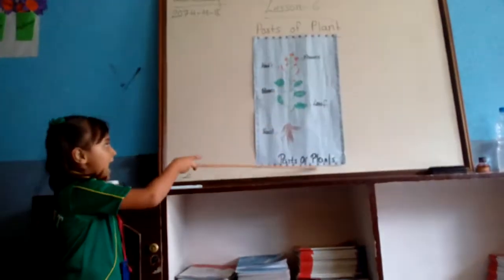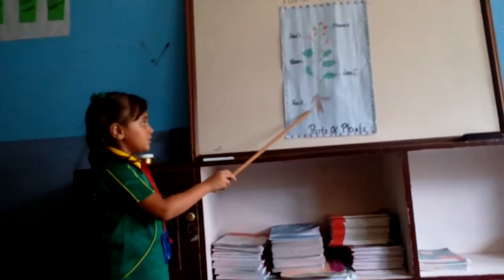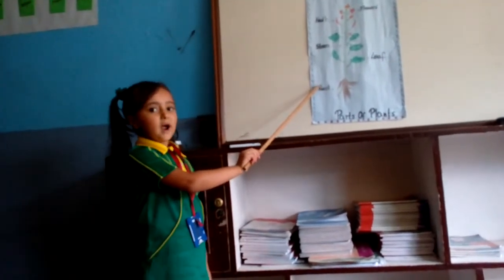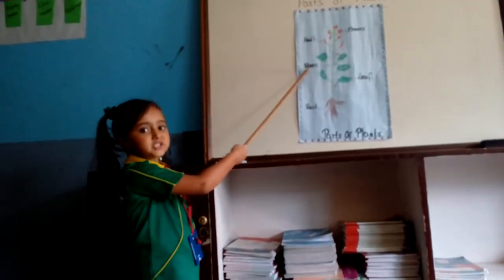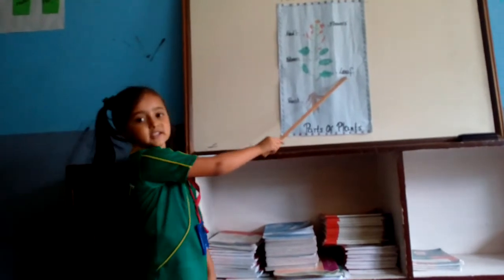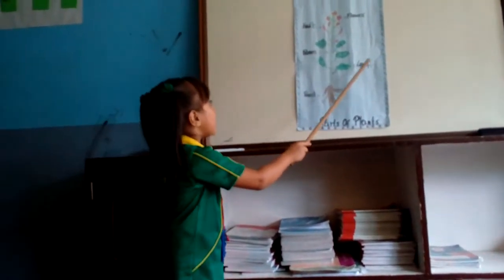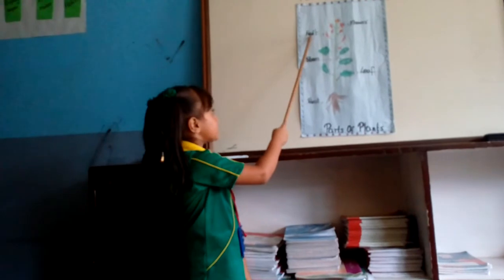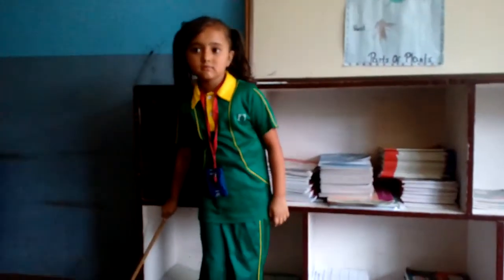Student of class-1(jasmine) giving presentation on the parts of a plant.